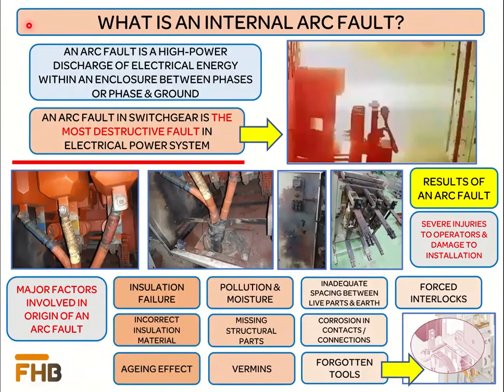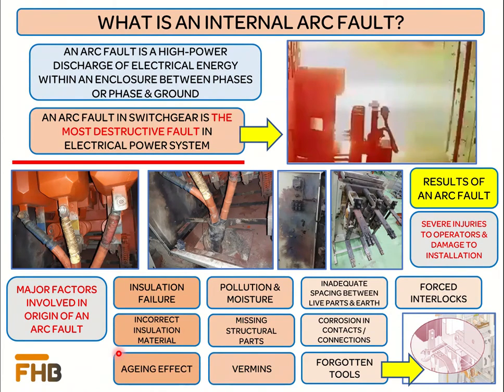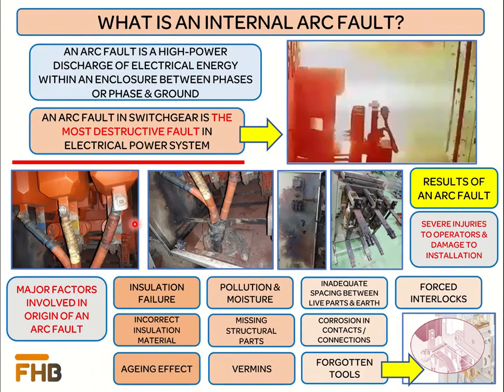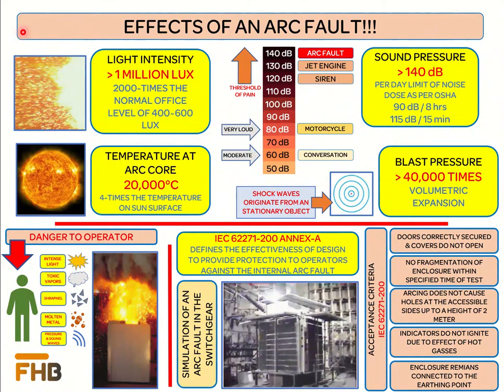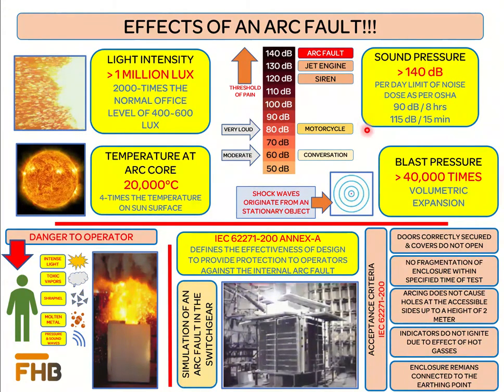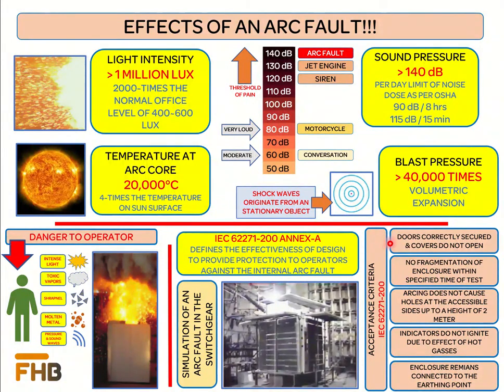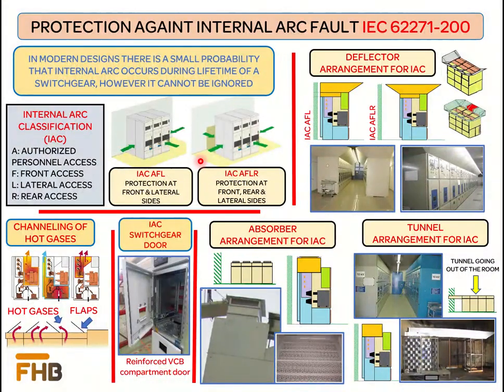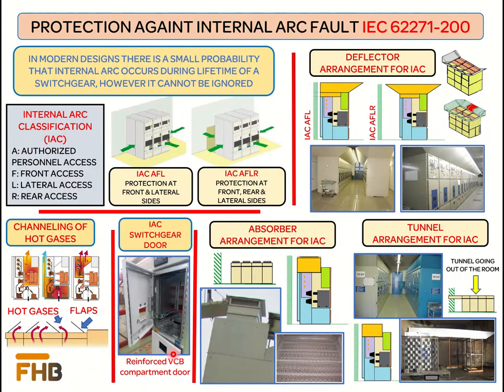Internal Arc Fault in Switchgears | Farrukh Habib - FHB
We have discussed about the internal arc fault in switchgears which has the most severe effects in the power systems and is directly related to the safety of the operators and the installed base of the equipment.

Discussion includes the reasons causing the generation of an internal arc fault within the switchgears, the effects of an arc flash on the surrounding environment. In the last part of the video discussion is on the internal arc classification for switchgear under IEC 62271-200.